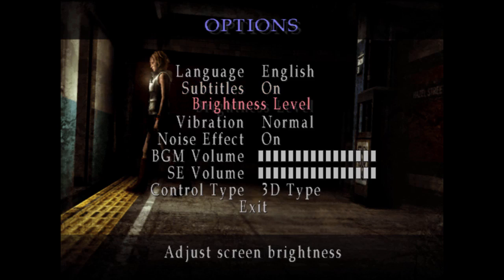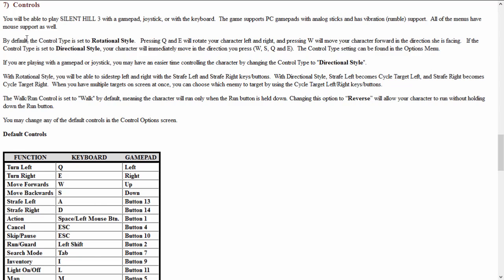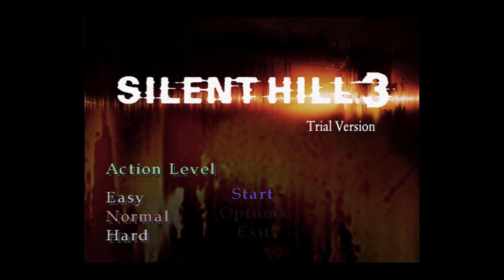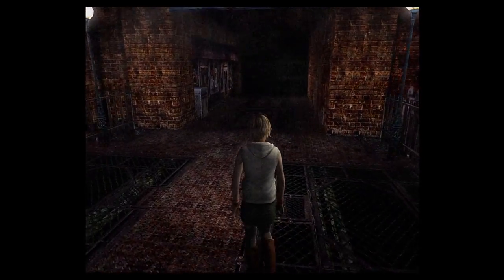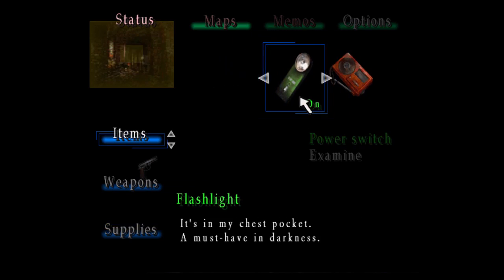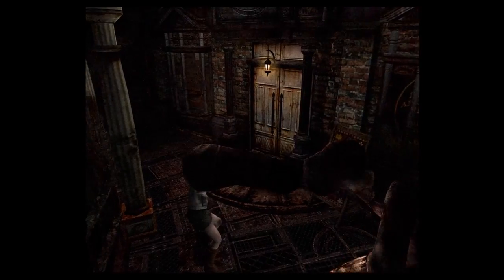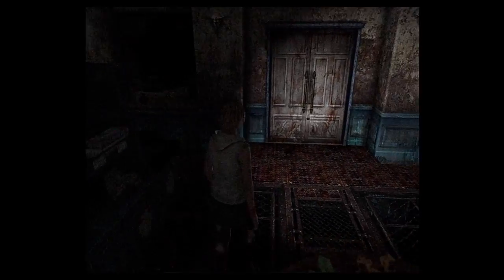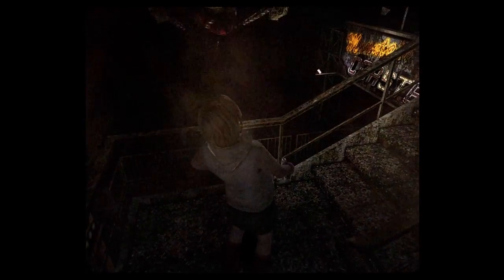Let's Play Silent Hill 3 PC Demo (Trial Version)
Playthrough with audio commentary of the Trial Version of Silent Hill 3 for the PC. Some changes and limitations in the menu, some differences in Difficulty (can't fall in pits in Normal) and of course a beautiful End Screen.